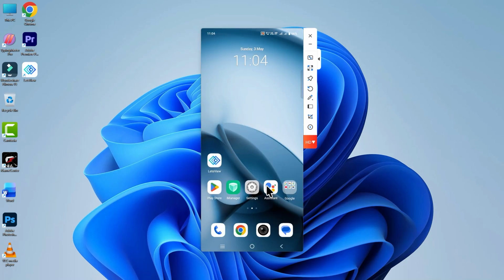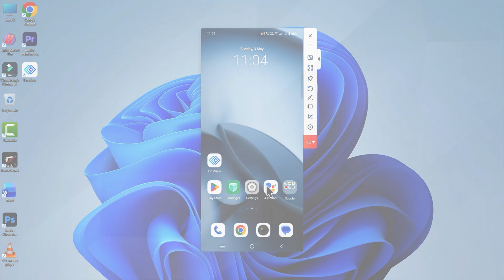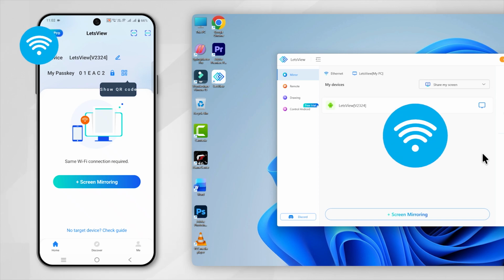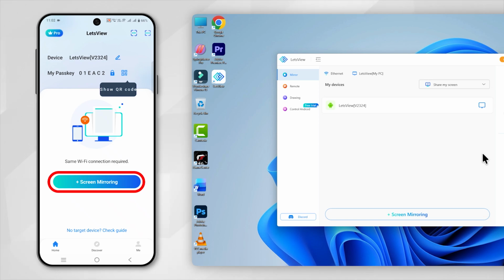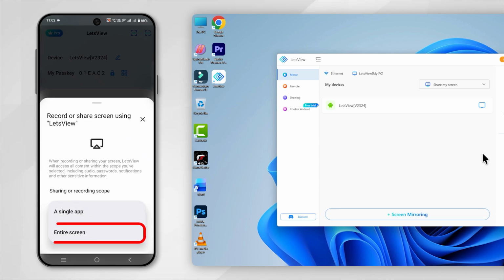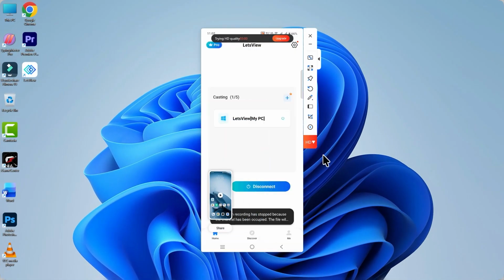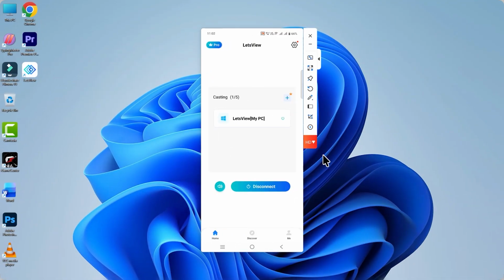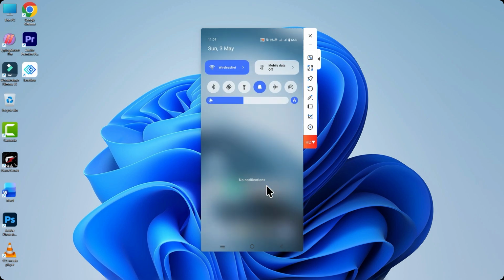Letsview App • How To Screen Mirror Android Phone to PC or Laptop 📲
Learn how to use the LetsView app to screen mirror your Android phone to a PC or laptop quickly and easily! 📲💻
Perfect for presentations, gaming, streaming, video recording and more.